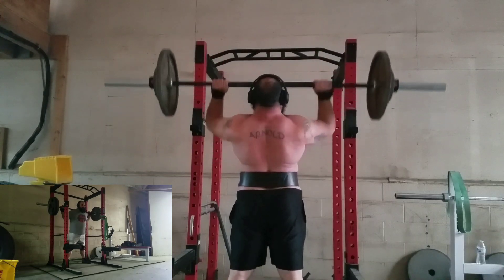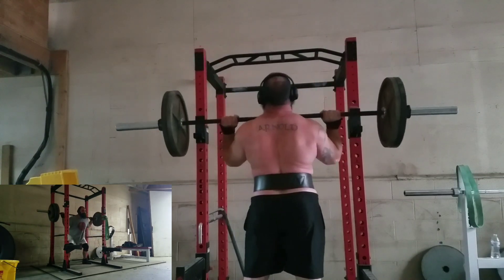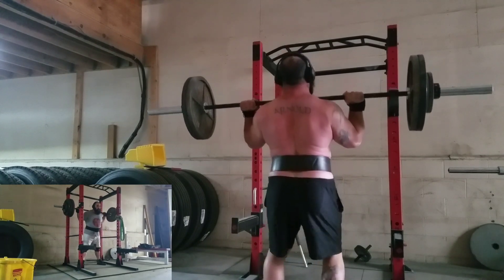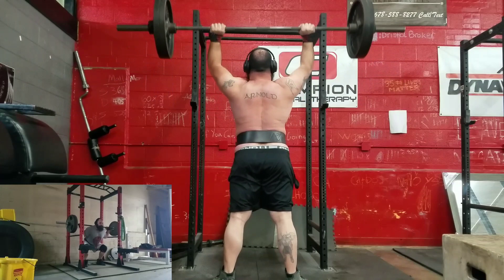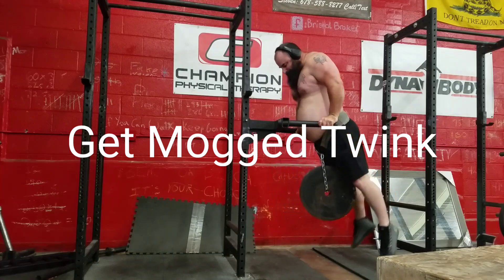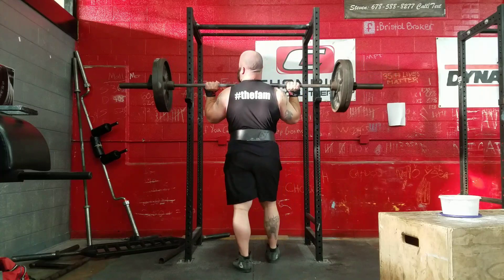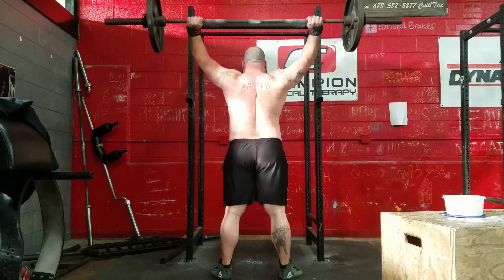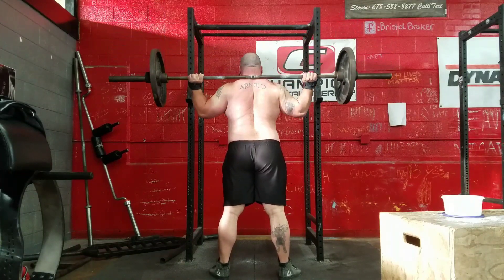Starting Strongman Dreadnought OHP Program Week 2